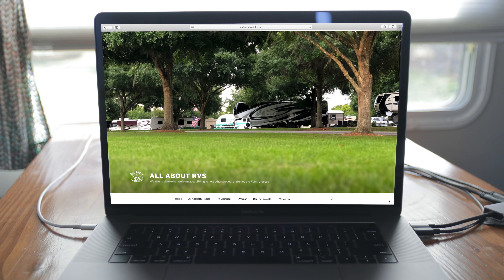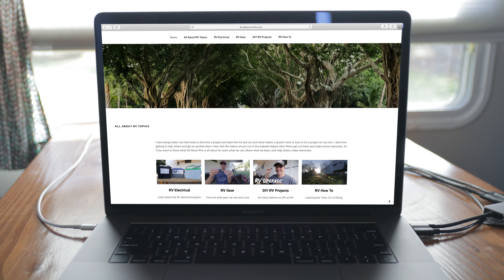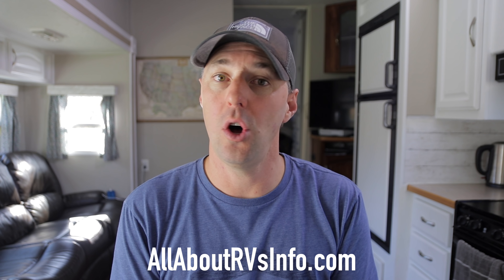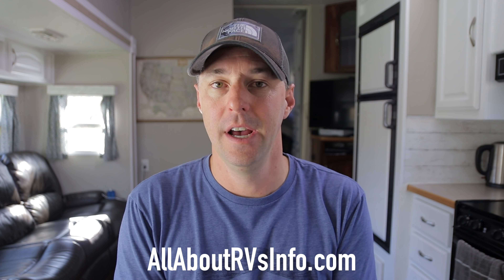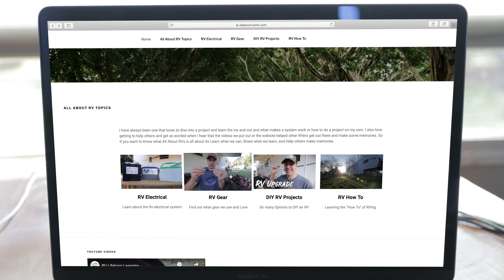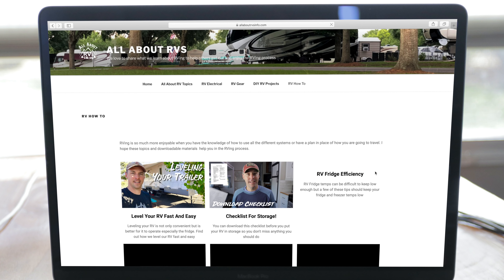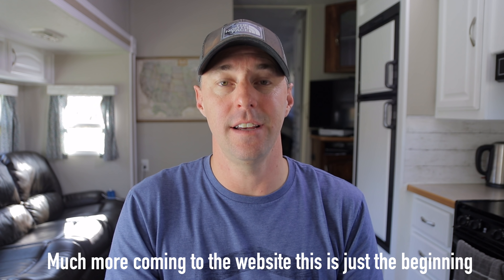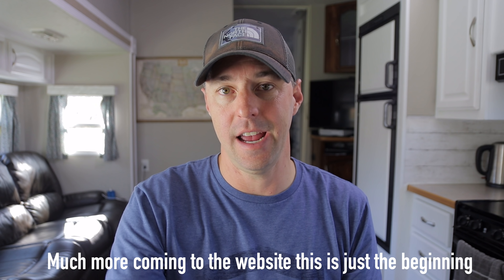All About RVs Announcement!!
We are excited to announce that we are launching a website that will go hand in hand with the info in the videos we produce. I think this will help many people that need to review some of the information or need to look at or download a list or a diagram. Thank you for your time watching the videos and using the website, I hope it helps. Here is the website address :